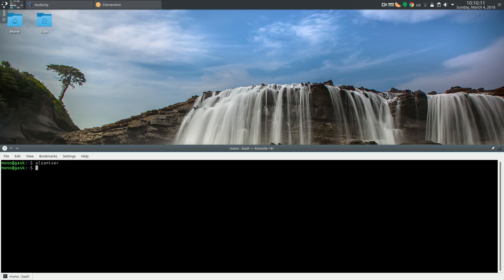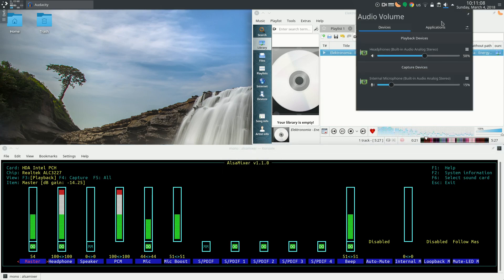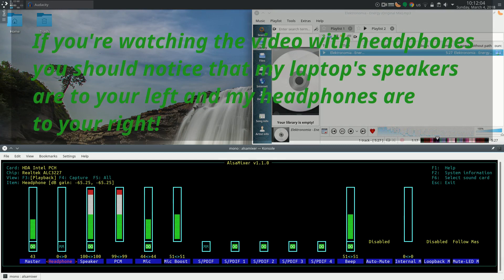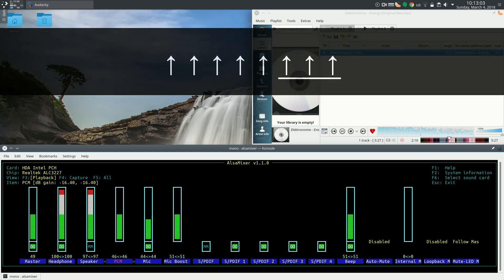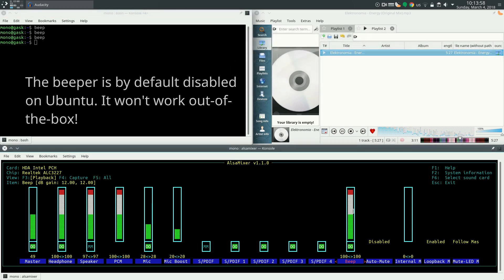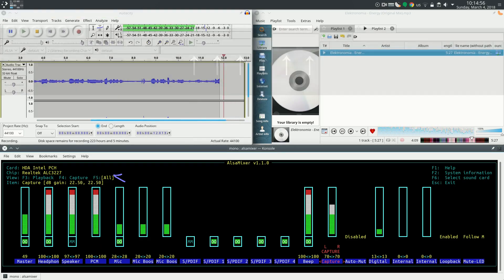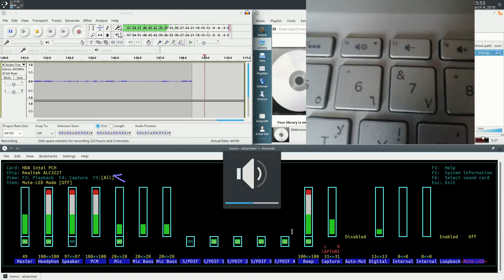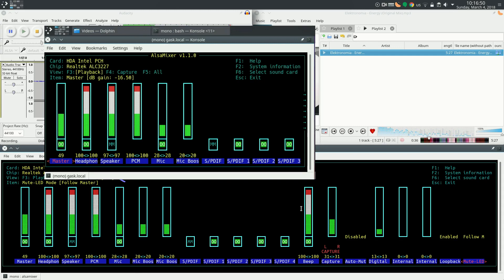How To Control Or Fix Sound Using Alsamixer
Music Credits!